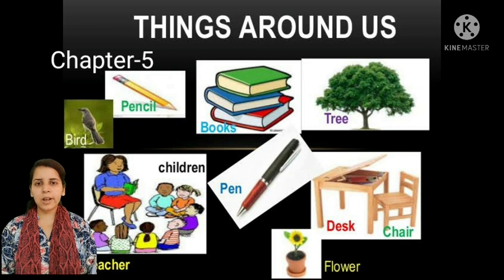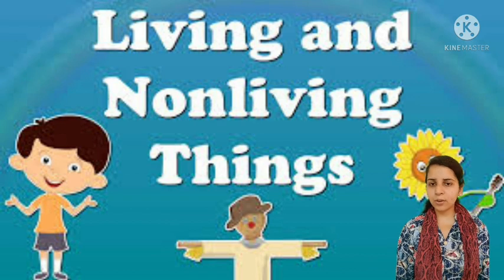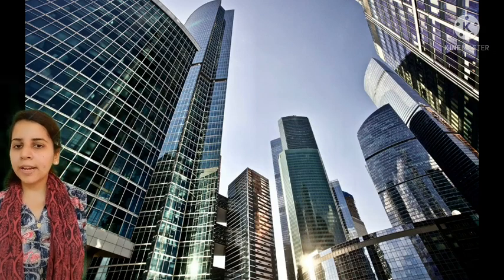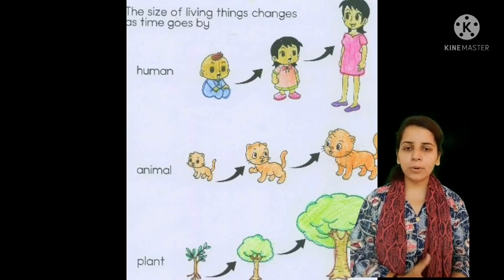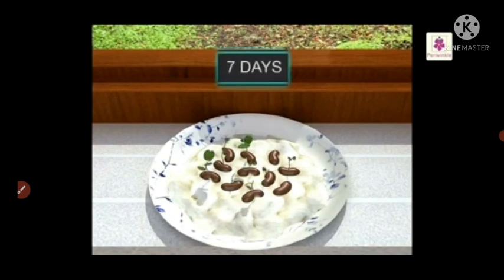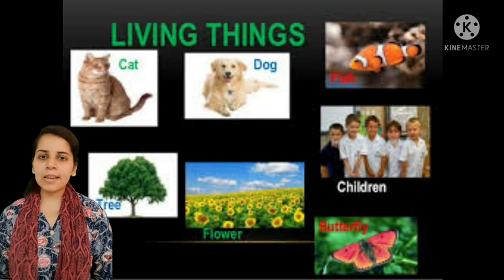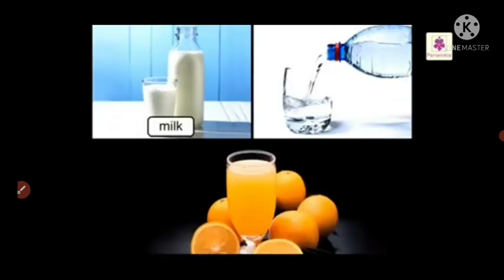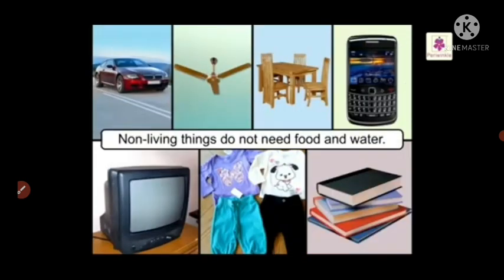Chapter-5(Things around us)-1